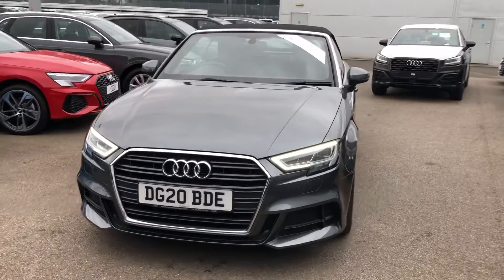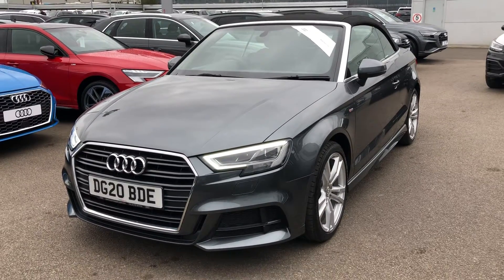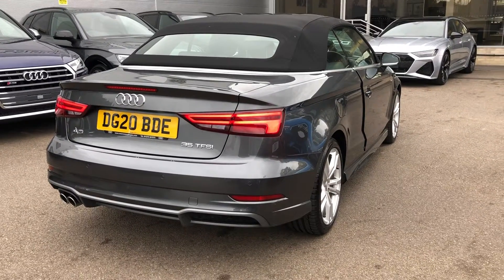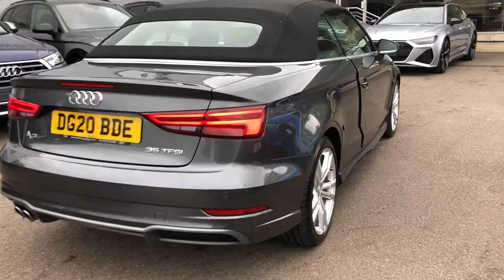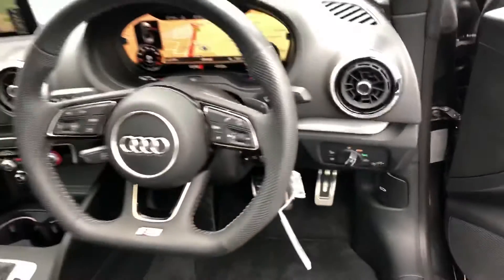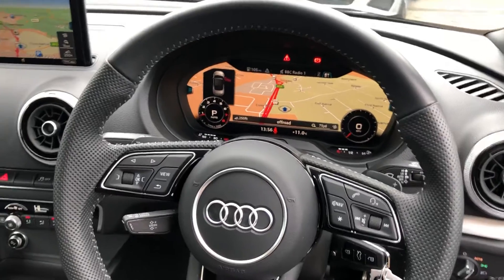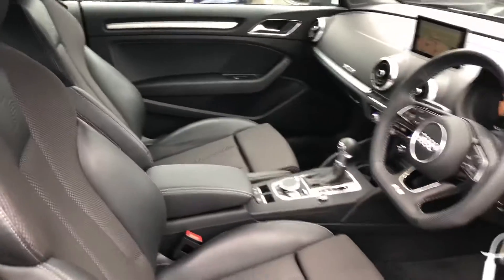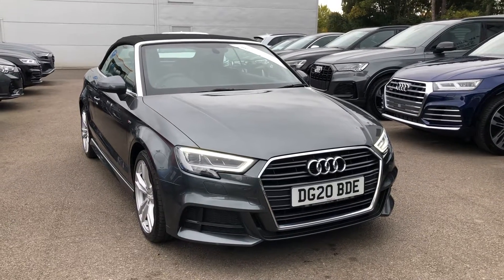Approved Used Audi A3 Cabriolet | Crewe Audi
Approved Used Audi A3 Cabriolet S line 35 TFSI 150 PS S tronic for sale from Crewe Audi.

DG20BDE
Petrol
Automatic
5,088 miles

Features include:
Technology pack